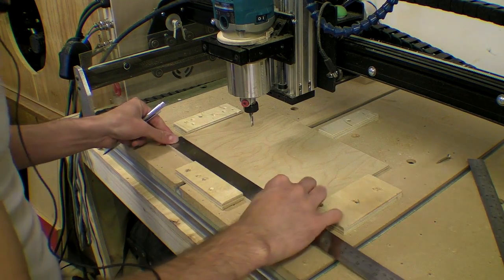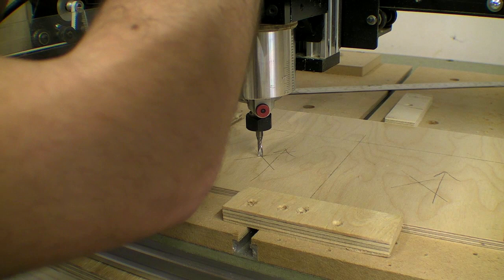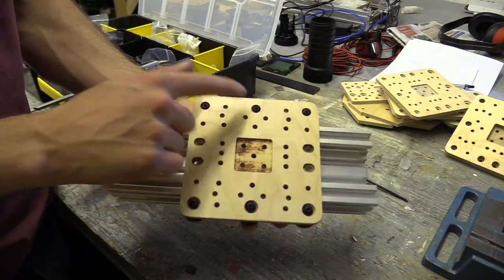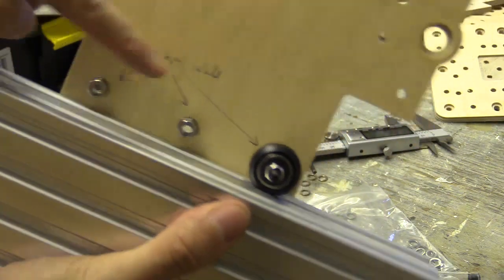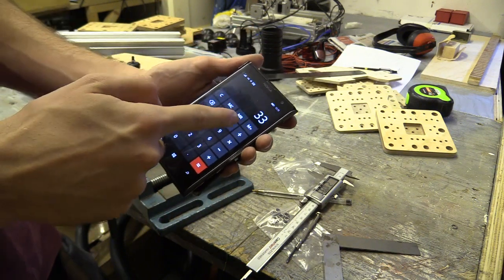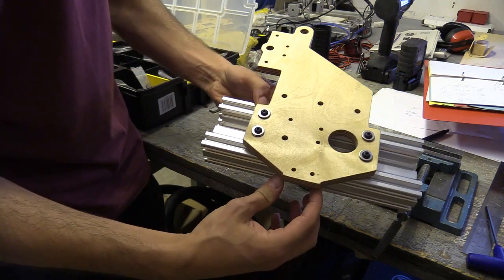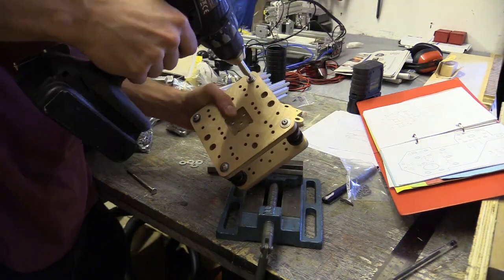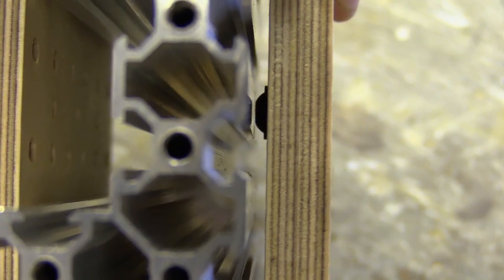#1 Designing and Testing For Lead Screw Machine #1 / C-Beam Lead Screw CNC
This is the part one of a new project to build a lead screw CNC machine which I am basing upon the Open Builds platform. I am working from some open source plates, and using birch ply to iron out some of the design issues and identify what parts I'll need. Like I mentioned in the video, I think this design and platform are good enough to produce a machine even out of birch ply, so lets see if I end up eating my words.